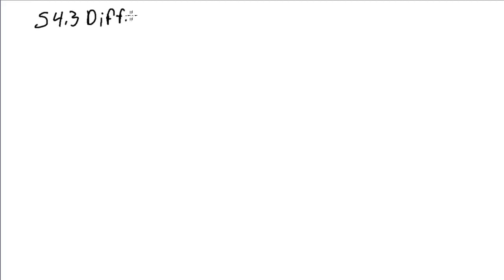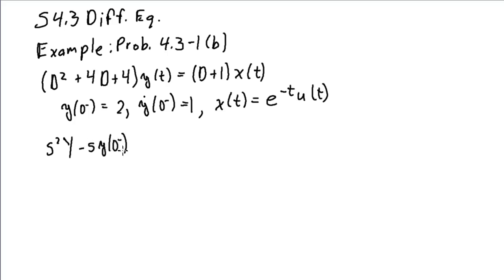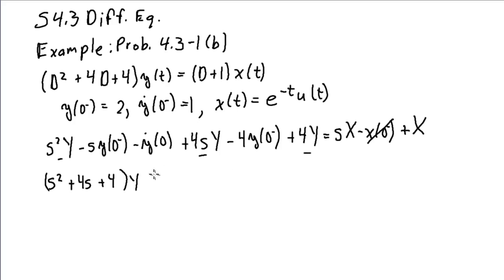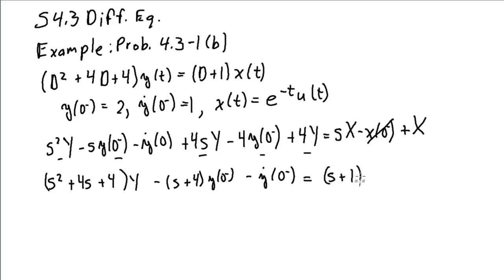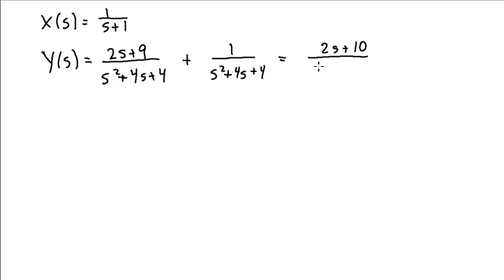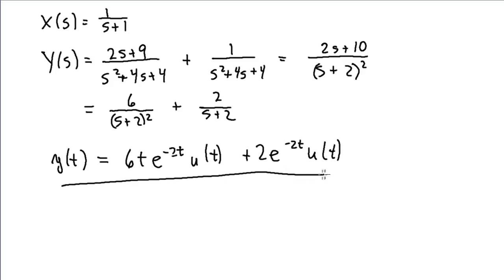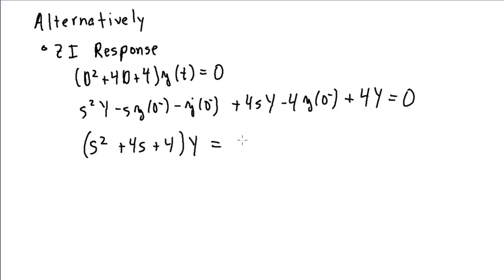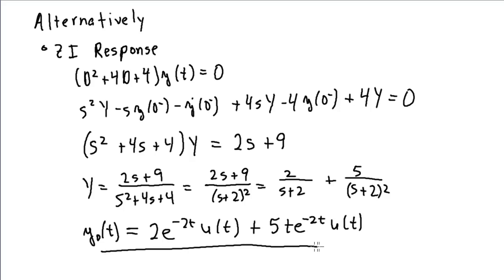EE310 Lecture 18 A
Using the LT to solve DIff Eq